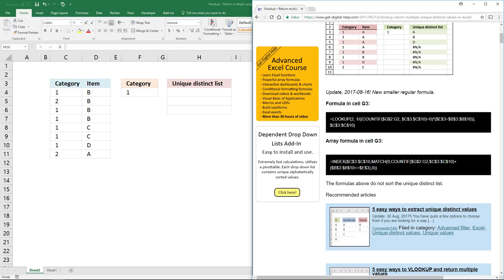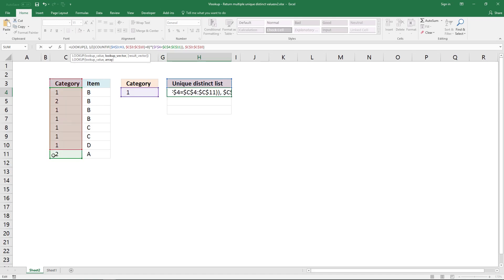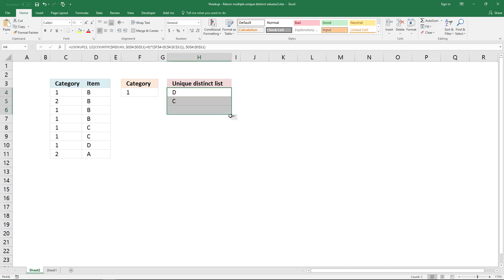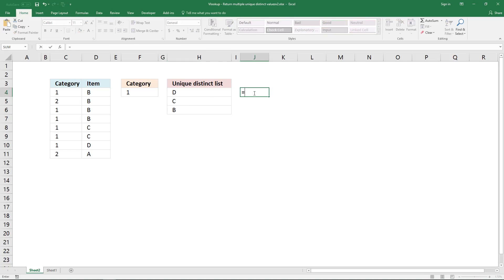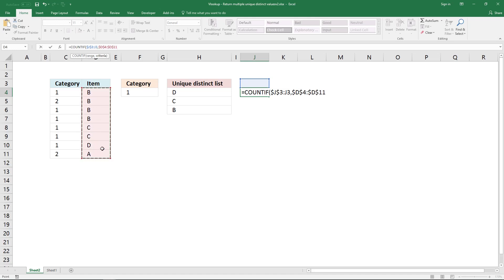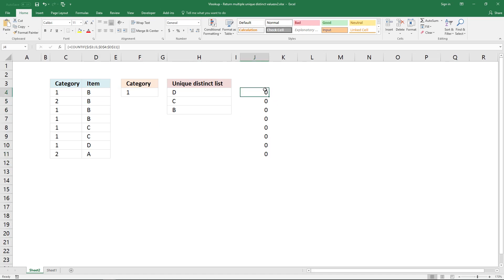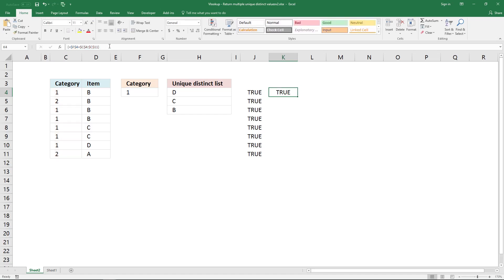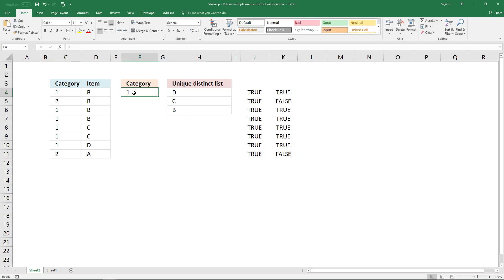Vlookup – Return multiple unique distinct values